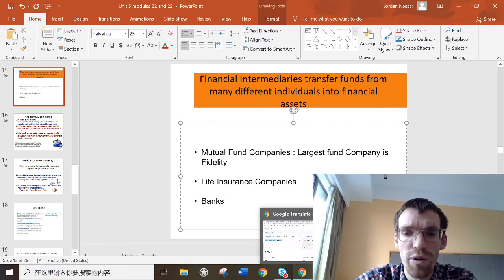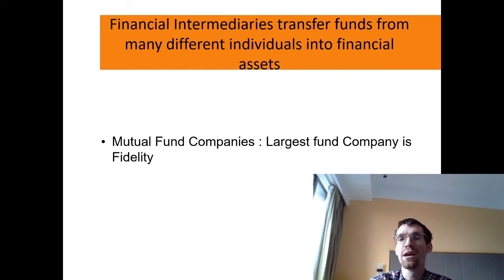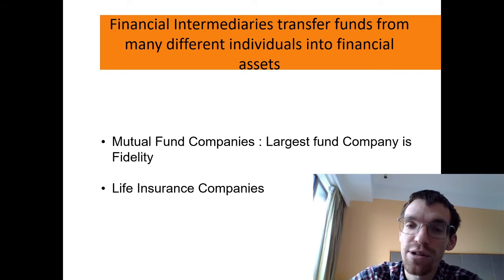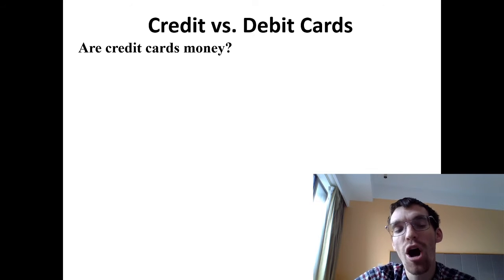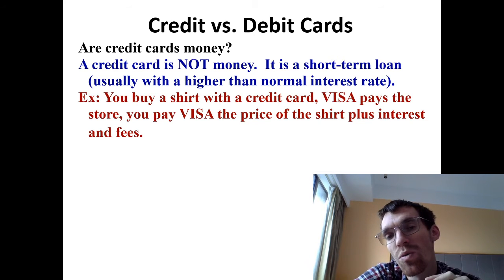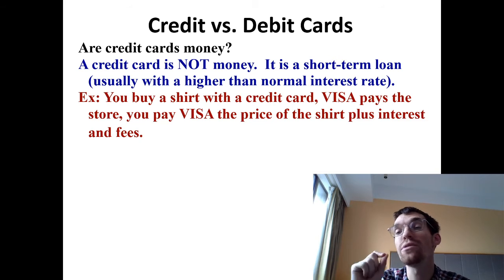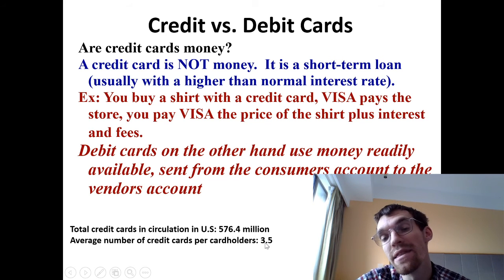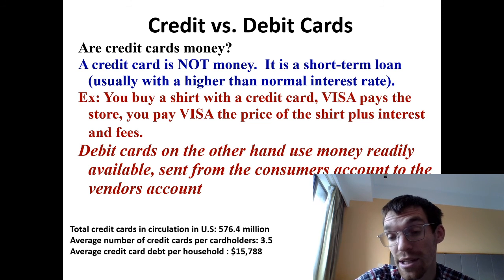10/22 TSHI AP Econ Video 3